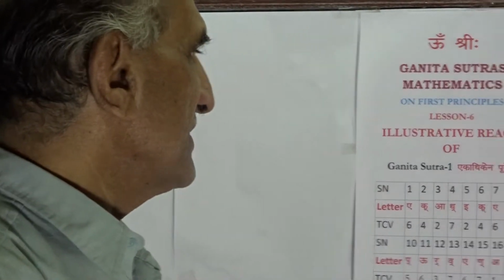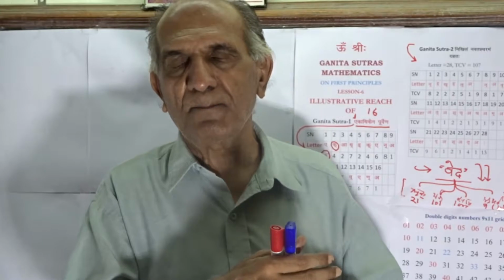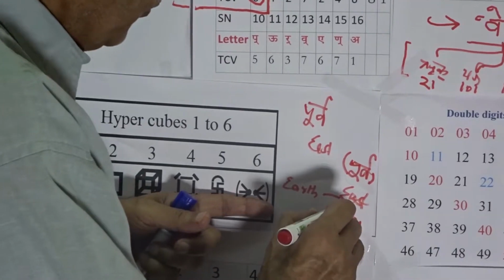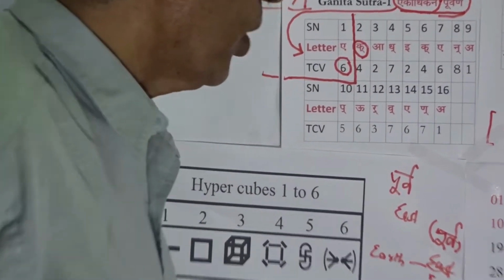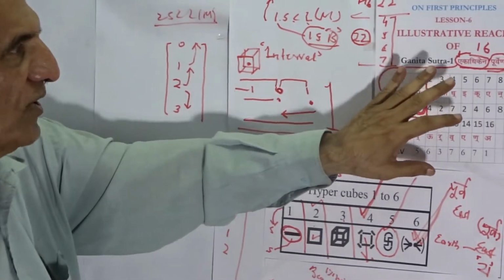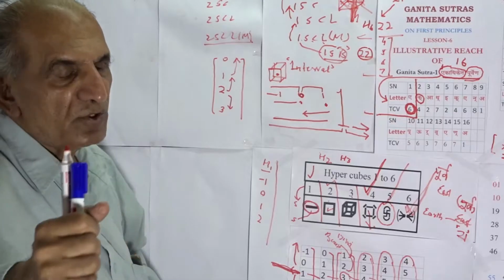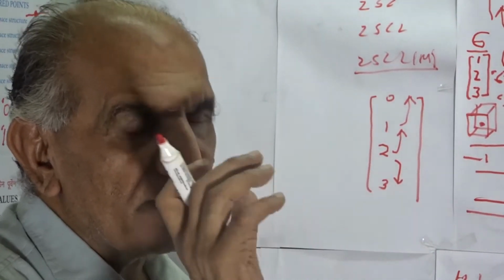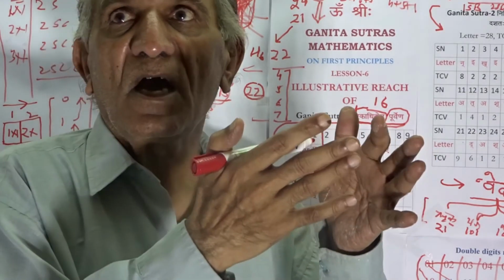Ganita Sutras Mathematics Lesson-6